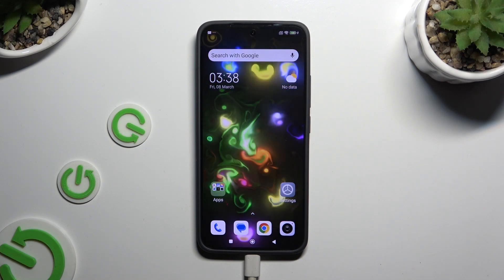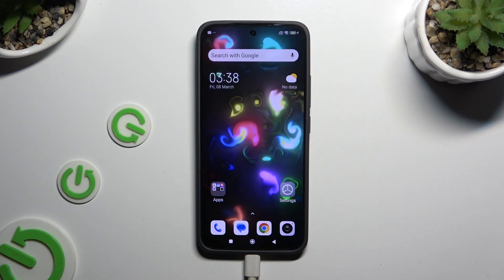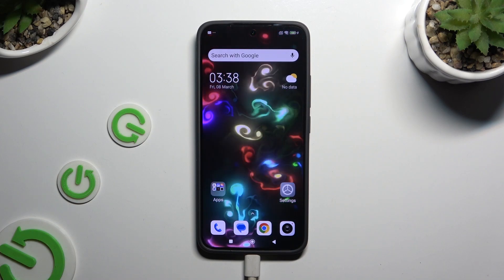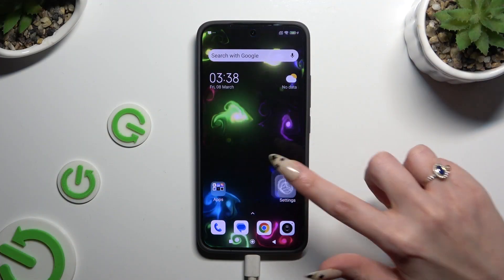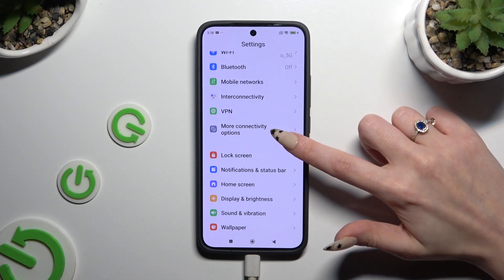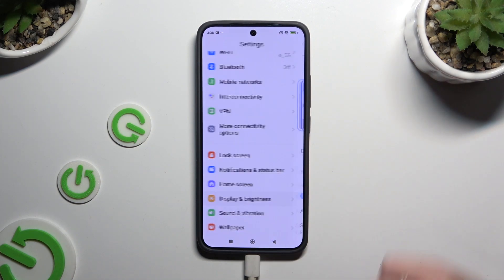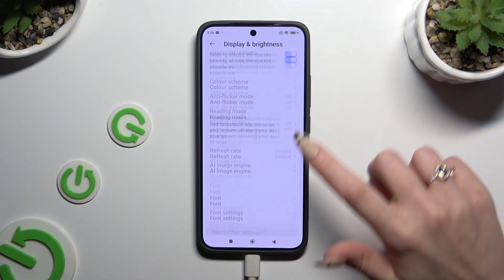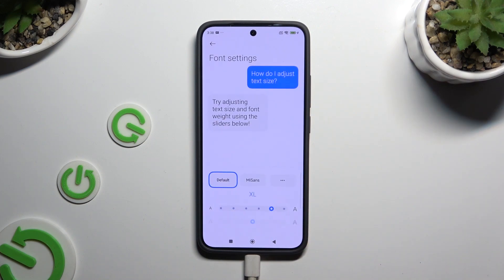How to Change Text Size in Xiaomi 14 - Resize Font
Check out this video if the Size of your Text is too big or too small! By following all instructions you'll learn how to access the Font Size slider, thanks to which you'll be able to pick the perfect largeness of text. So, look up, and let's begin!

How to Change Text Size in Xiaomi 14? How to Resize Font in Xiaomi 14? How to Choose Font Size in Xiaomi 14?